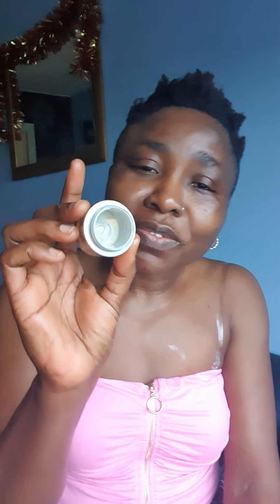Prevage! is it working.